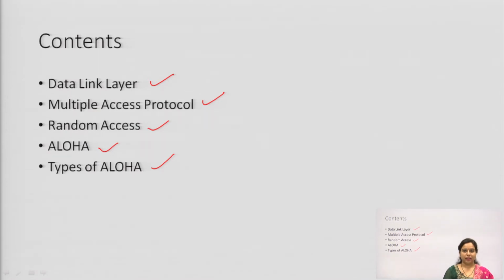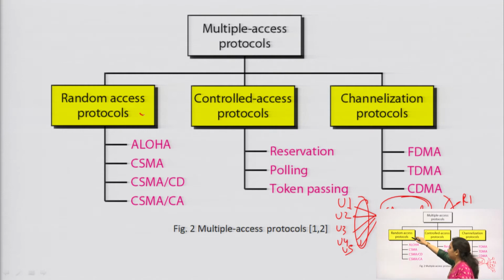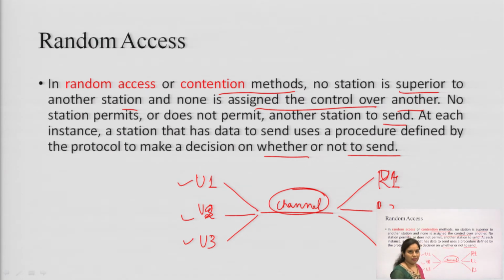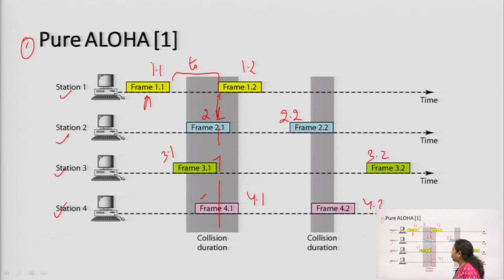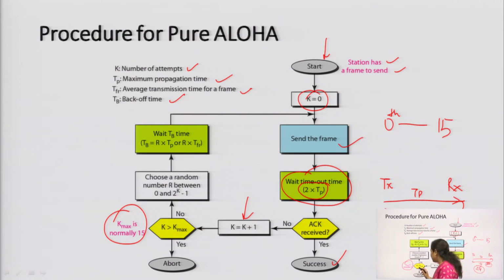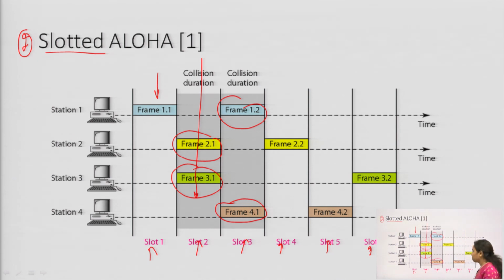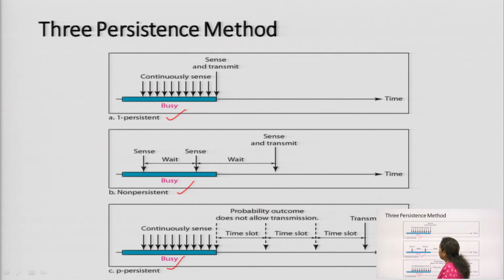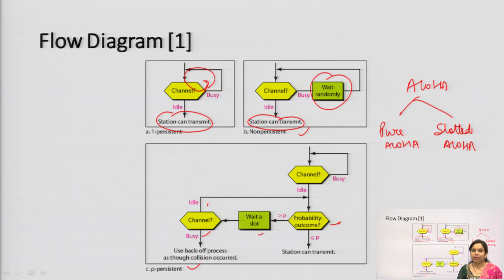Multiple Access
Subject:EC